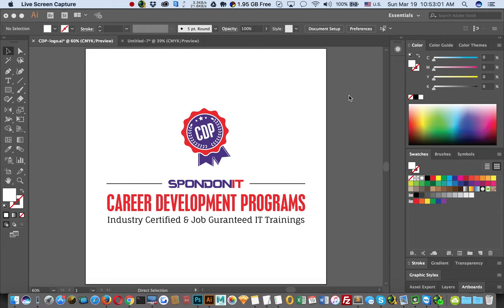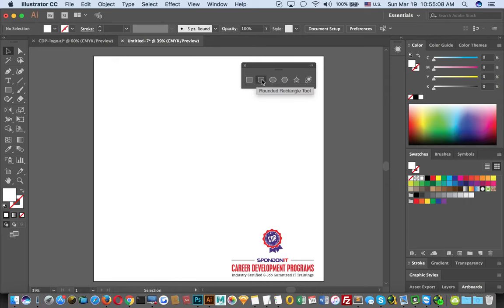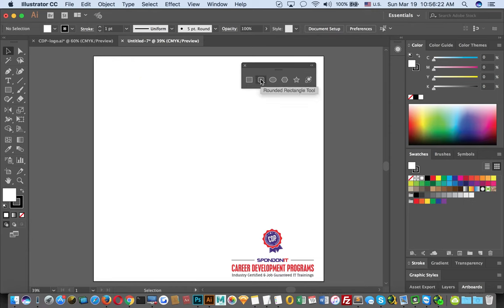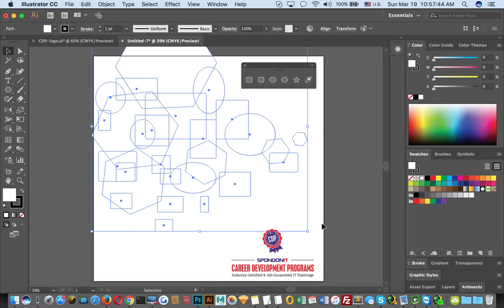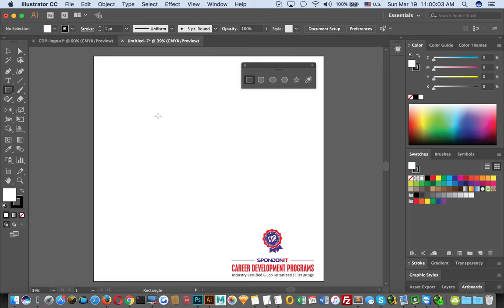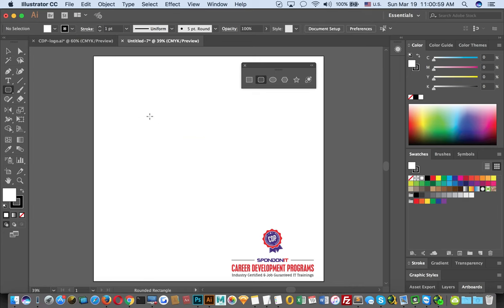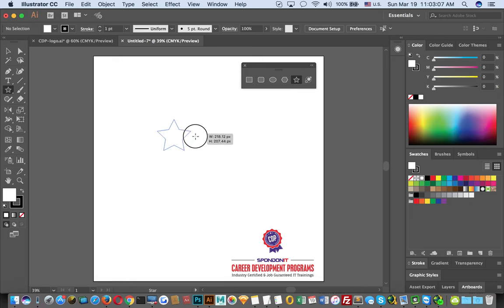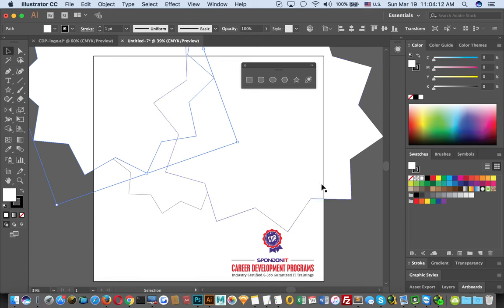01 Class Graphic design by M M Rahman Akash | cdp.com.bd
Spondonit CDP - Graphics design Free training started by M M Rahman Akash. to plan help to career development in graphic design.

This class show how to create shapes in adobe illustrator, also advanced tips and tricks to create shapes.